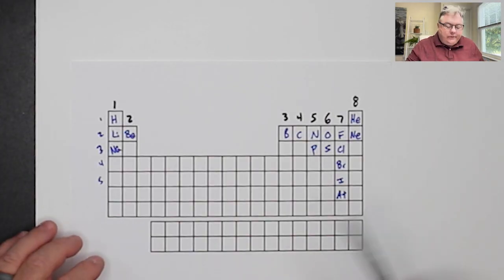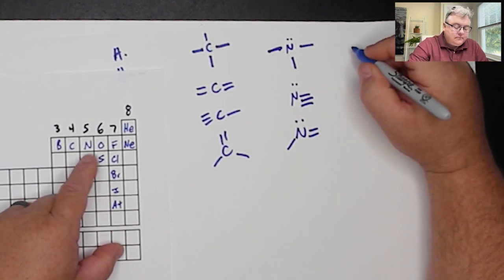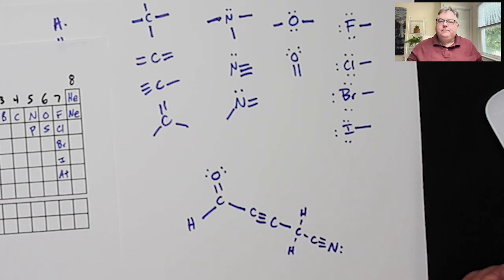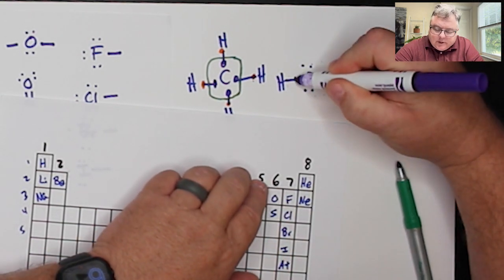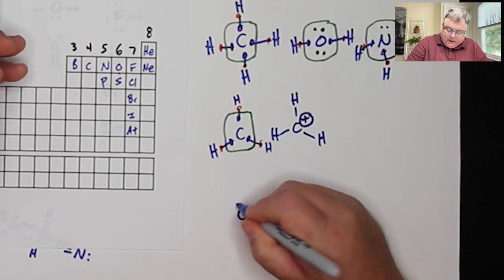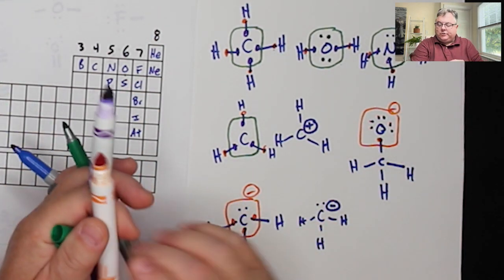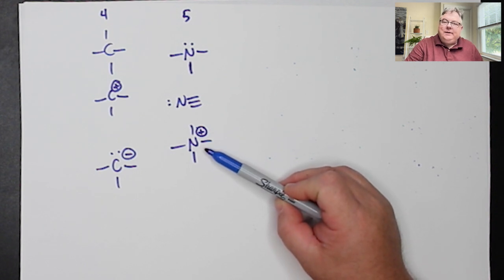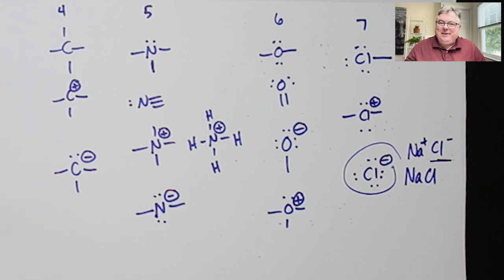Formal Charges - Easy to Understand!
How to work out the formal charge on any atom, and what the plus and minus signs
are actually telling you. I'm here to help tutor you in organic chemistry.
Consider me your organic chemistry tutor. I can help you learn because I keep it
simple.

That link is section 2.6 Formal Charges, with four problems at the foot and the
answers.